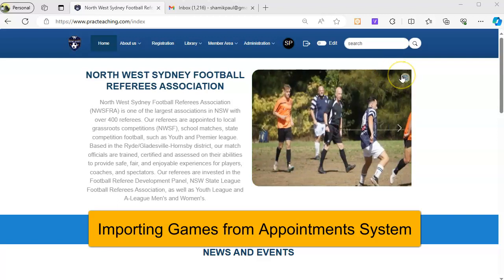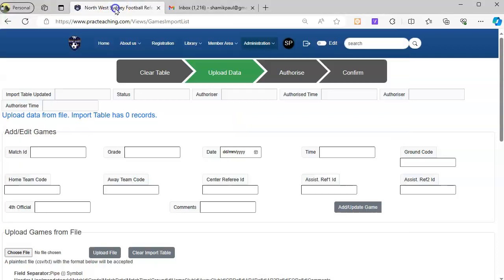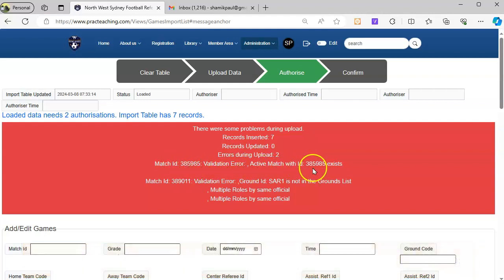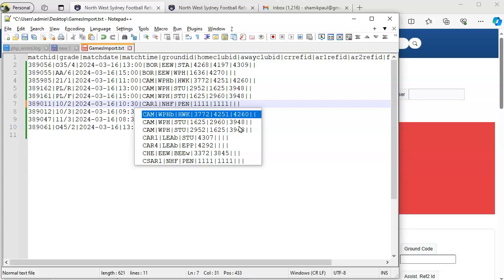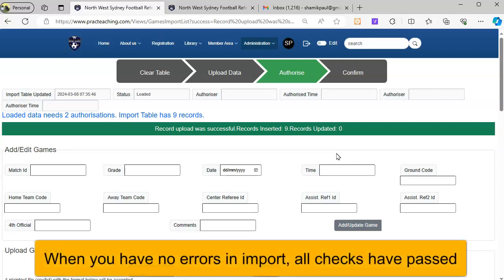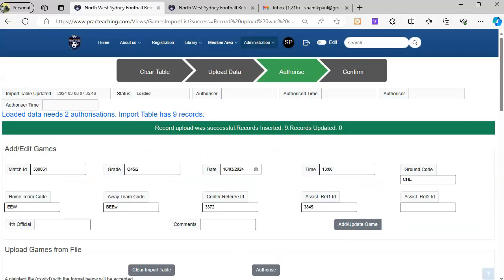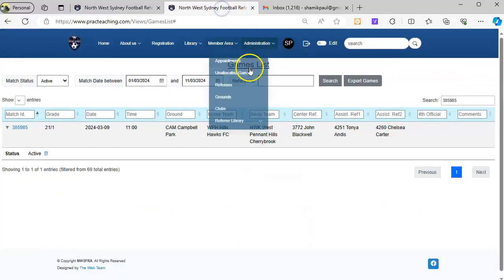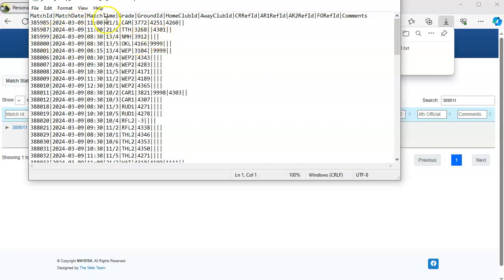NWSFRA - Importing Games into Website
Workflow on how to import games from the Appointments backend system